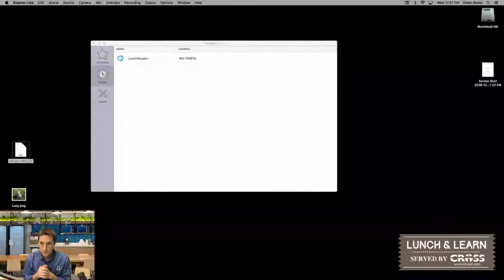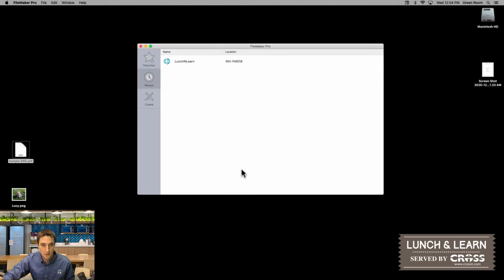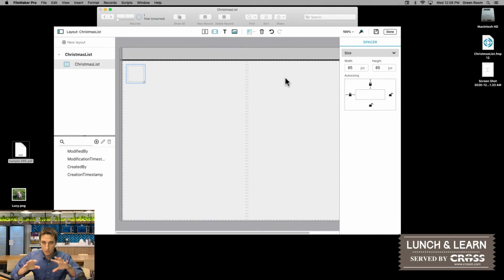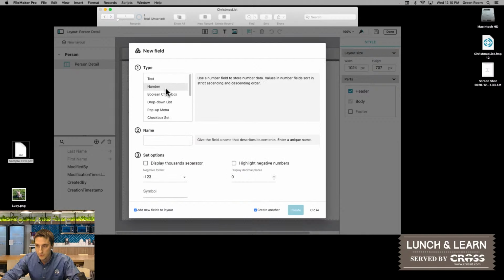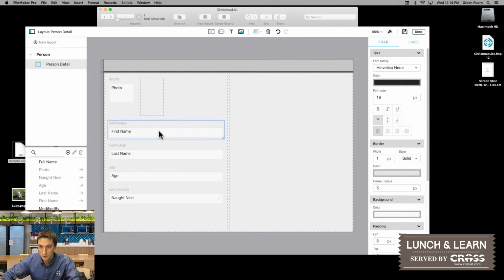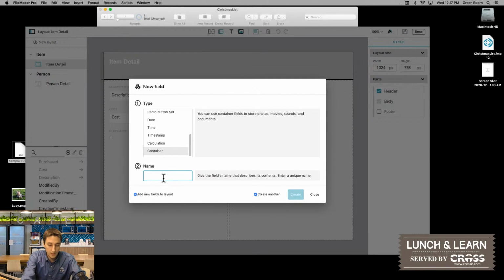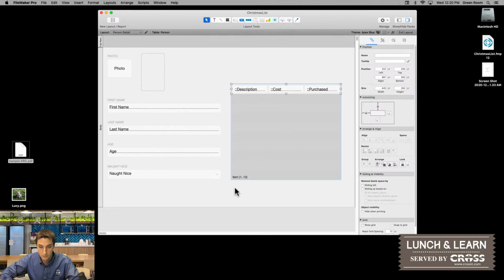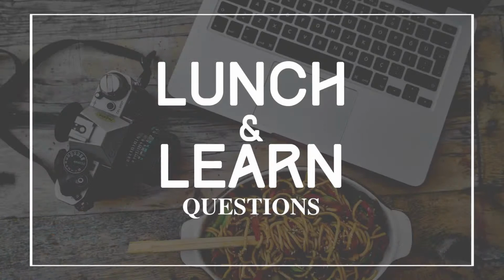Lunch & Learn: Appetizer - December 2020 (FileMaker Quick Start Feature)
Grab a snack, sit back and watch while you learn about the workplace innovation platform - Claris.
Learn about the Quick Start feature in FileMaker and how its newest features can help you hit the ground running with a custom software solution.